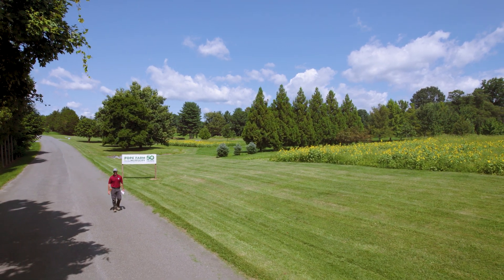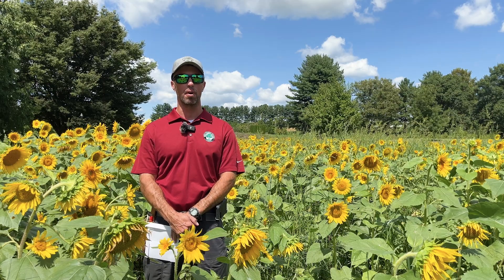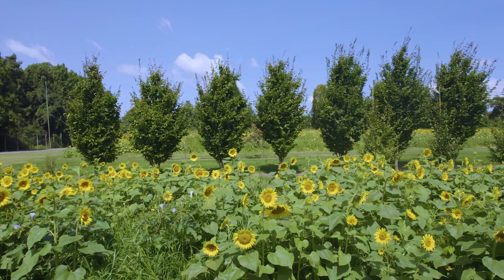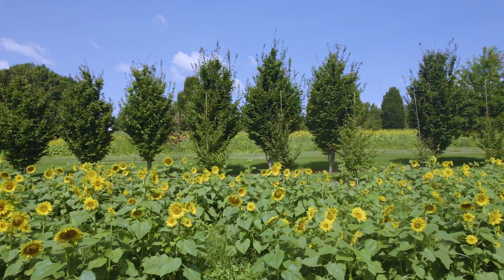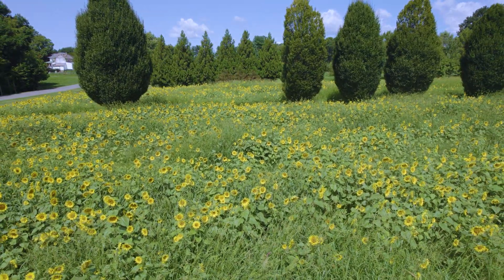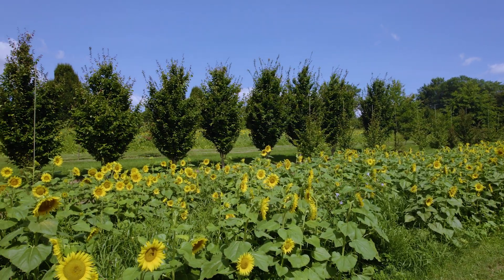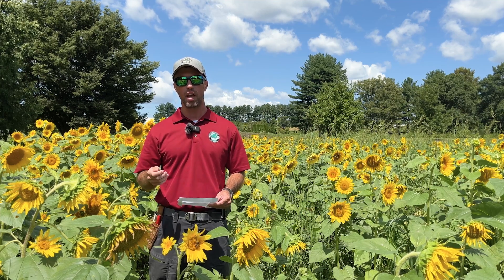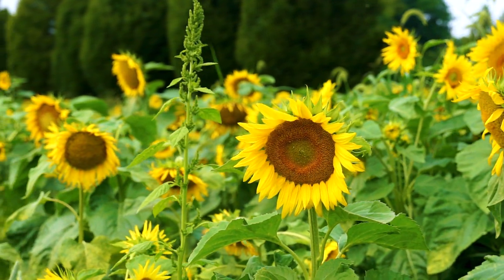Sunflowers at Pope Farm Nursery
Pope Farm Nursery

00:00:00:00 - 00:00:13:39
 Hi, I'm Adam Tankersley. I work here at Montgomery Park's Pope Farm Nursery. I'm a tree nursery supervisor, and Pope Farm is the grower of plant material for the close to 44,000 acres that Montgomery Parks manages.

00:00:13:39 - 00:00:18:22
We've been around for 50 years. We've always experiment with different cover crops,

00:00:18:22 - 00:00:21:14
we use sunflower and our cover crop rotation.

00:00:21:14 - 00:00:25:33
The variety of sunflower that we grow is called black oil.

00:00:25:38 - 00:00:33:31
It's actually not for the flower or the seed head. It's actually for what the root system does beneficially for our our soils.

00:00:33:31 - 00:00:40:10
the benefit to pollinators and birds is just a secondary benefit that we get from it.

00:00:40:10 - 00:00:53:45
we're up to about 20% of our property in cover crops. And what they are doing is they're repairing and rehab in our souls as naturally as possible before we need to use fertilizer.

00:00:53:45 - 00:01:07:11
When this sunflower is done, and another month or so, it'll be bushel mowed down in the our fall cover crop that will follow this will be a mixture of dikon radish and crimson clover.

00:01:07:35 - 00:01:13:06
Land that's in renovation will be cover crop for 2 to 4 years before being transitioned back into growing trees.

00:01:13:06 - 00:01:27:19
The beginning of the process, we take a soil test to see where we're at. And then 2 to 4 years after that, we do another one to see how successful we are. And then we do a very prescribed fertilizer application based on that, that data

00:01:27:19 - 00:01:35:17
or one so that we don't waste, fertilizer or waste the cost of putting down something that we don't need.

00:01:35:17 - 00:01:46:40
Each parcel will get 1 to 2 crops per year, and each is planted in either late spring or early fall, depending on what it is and what we're trying to accomplish with that crop.

00:01:46:40 - 00:02:08:37
Three quarters of the cover crops that we grow each year are the same from year to year. It's something that we've been successful with or something that's very predictable, but we always have about a quarter of what we grow as something new, something that we haven't experiment with you or we are creating our own mixes to try to do two tasks at the same time.